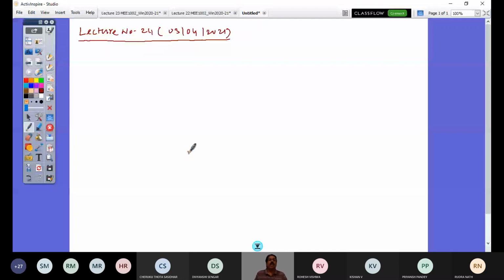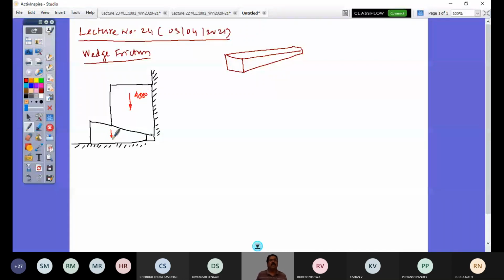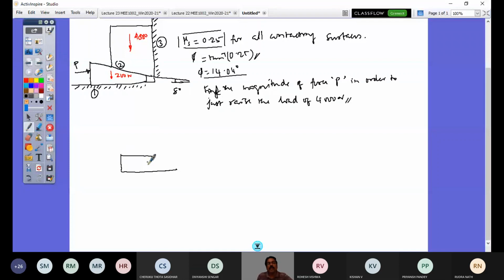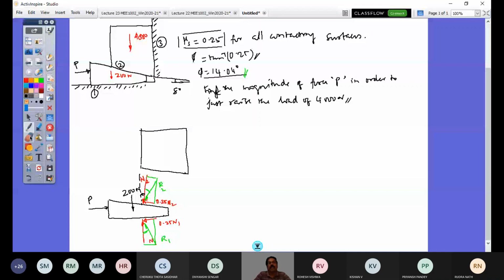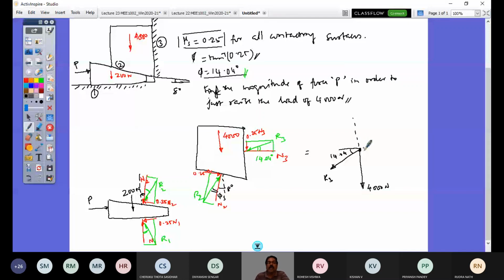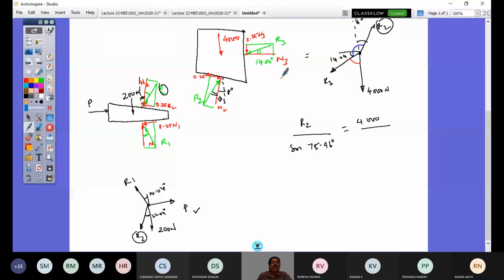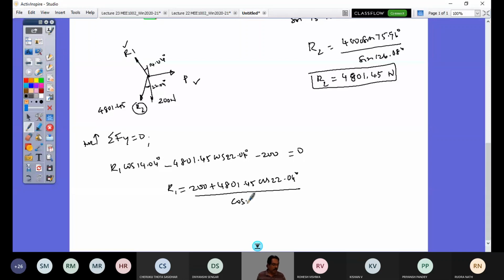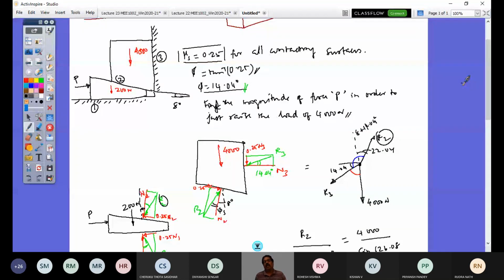Engineering Mechanics Lecture 24 (Wedge Friction)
This lecture explains what is the function of wedge, and solve a problem on dry friction concept that involve heavy load get adjusted with the application of an important mechanical element called wedge.